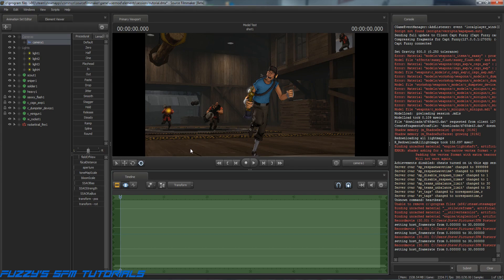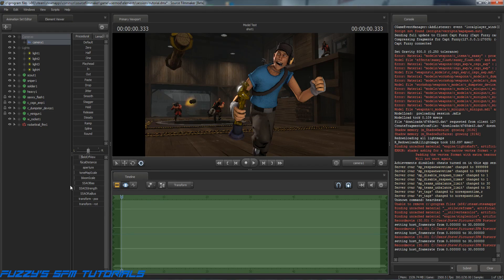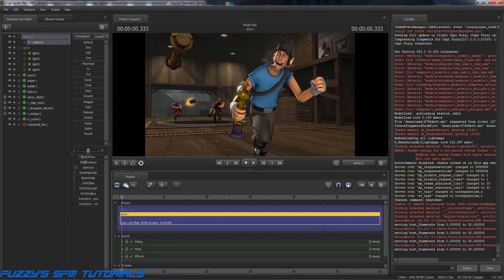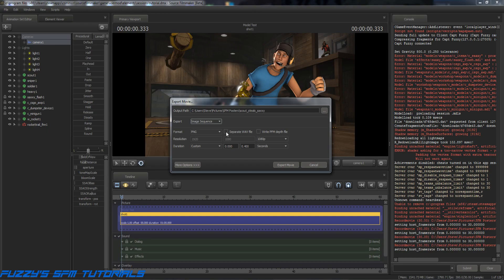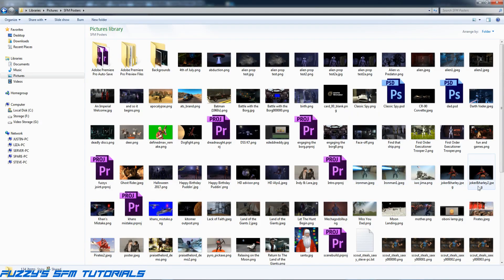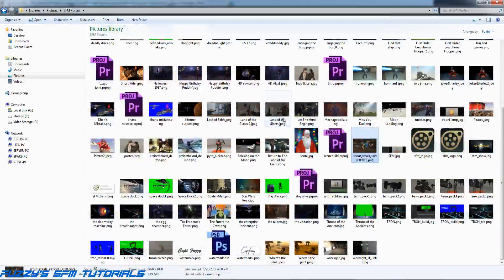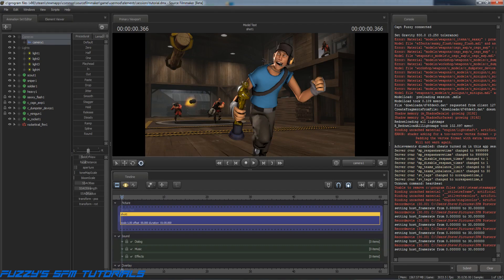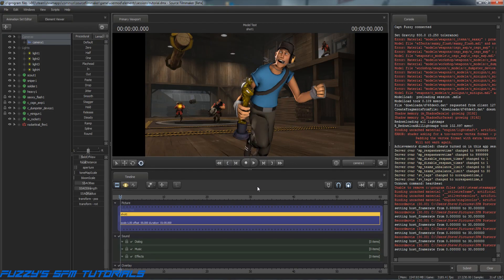[Guide] Basic Camera Settings in Source Filmmaker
Here's a little guide showing how to adjust the camera settings to make your images look better than just a standard render.